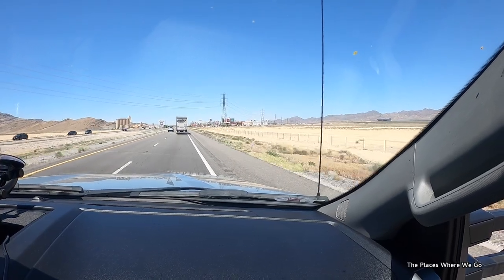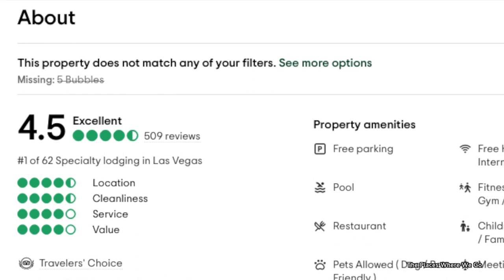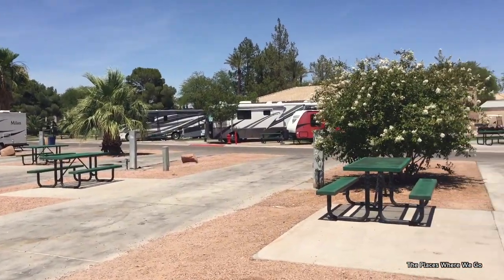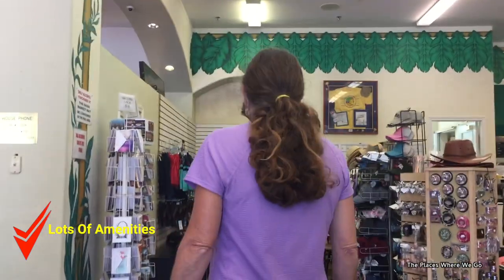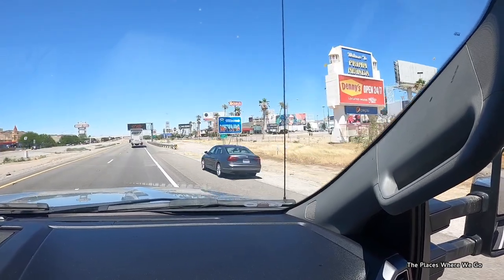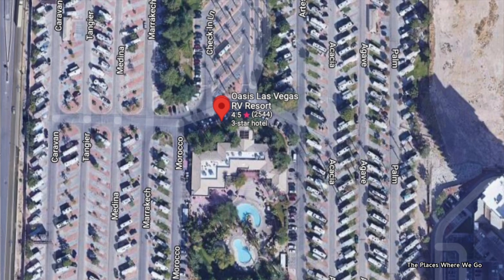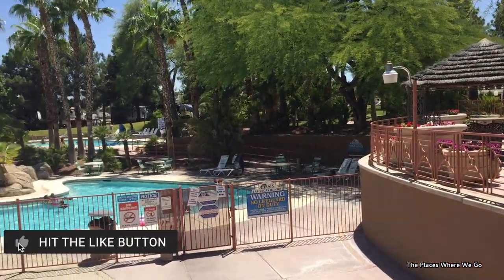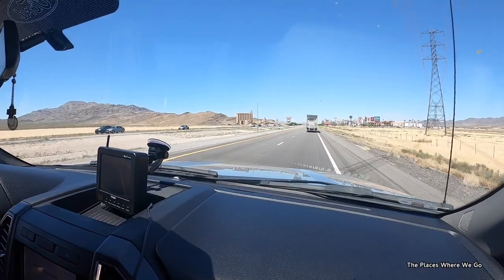Oasis Las Vegas RV Resort - Las Vegas Nevada | Airstream Life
We provide a quick recap of the Oasis Las Vegas RV Resort in Las Vegas Nevada.  We've stayed here twice on journeys between home and Utah.

We hope to inspire your future travels adventures.

PODCAST: Listen to our travel stories on The Places Where We Go Podcast

If you make a purchase using one of these Amazon links, we may receive compensation at no extra cost to you. Read our disclaimer and privacy policy for more information on our